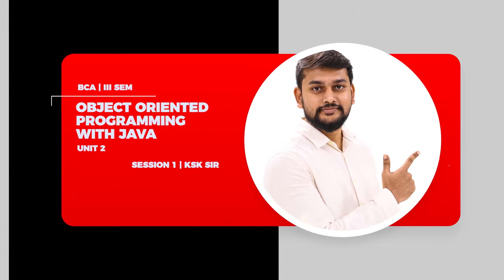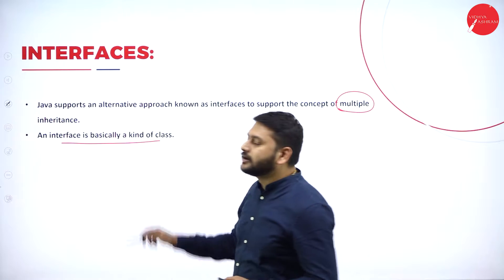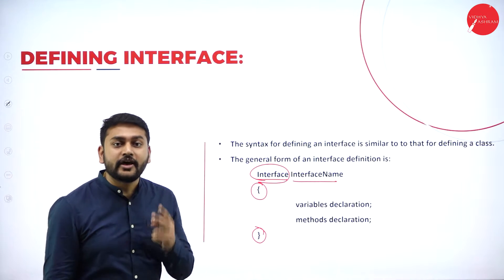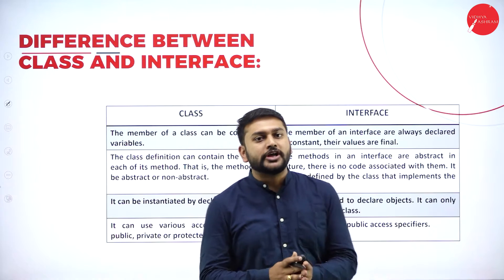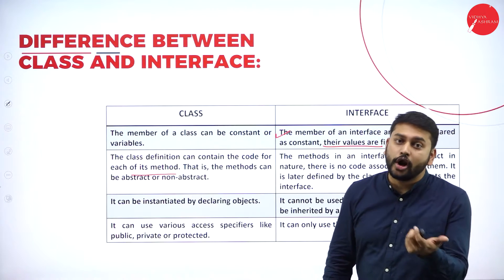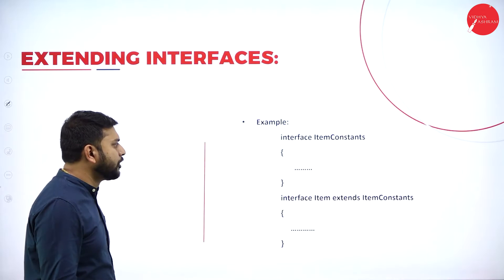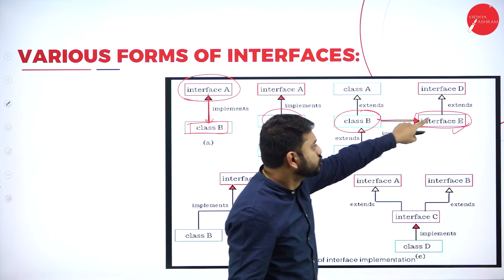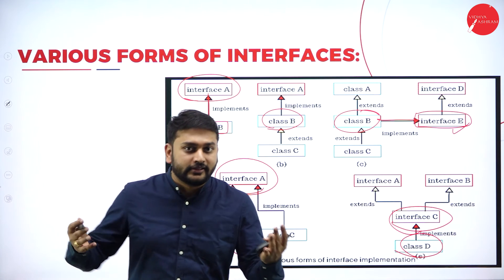DAY 18 | OBJECT ORIENTED PROGRAMMING WITH JAVA | III SEM | B.C.A | INTERFACES | L1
Course : B.C.A
Semester : III SEM
Subject : OBJECTED ORIENTED PROGRAMMING WITH JAVA
Chapter Name : INTERFACES
Lecture : 1